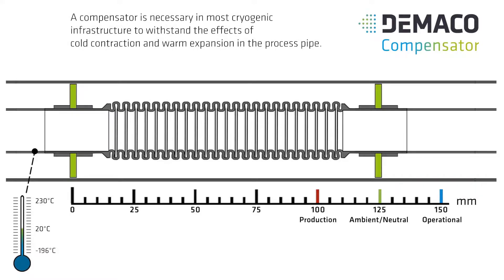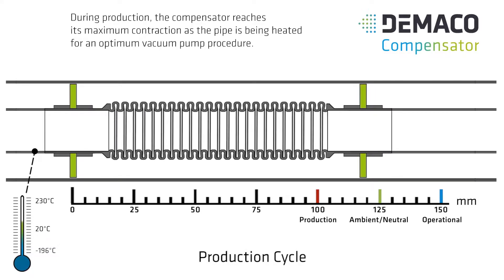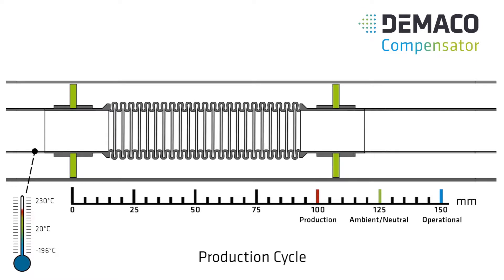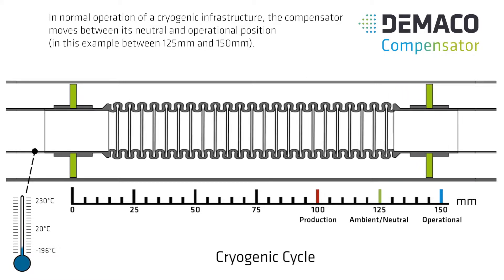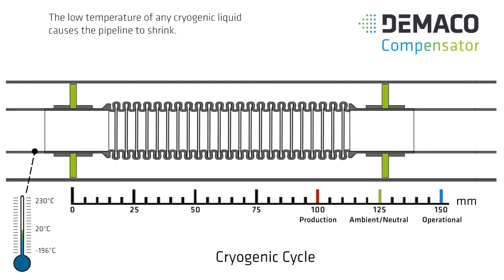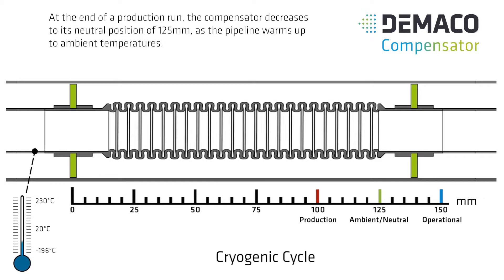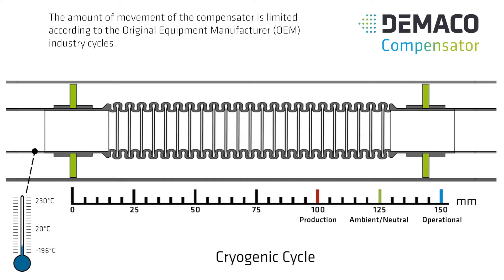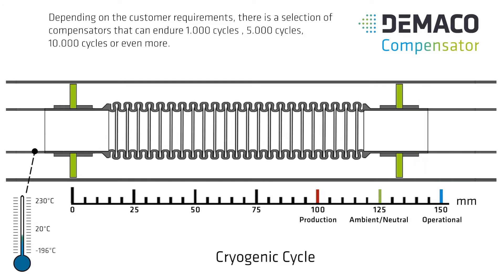Demaco Compensator - incl. Voice over & subtitles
A compensator is necessary in most cryogenic infrastructures to withstand the effects of cold contraction and warm expansion in the process pipe.

Read more about the Demaco Compensator, also known as the Vacuum Insulated Transfer Line,